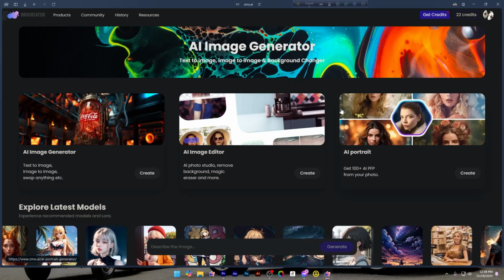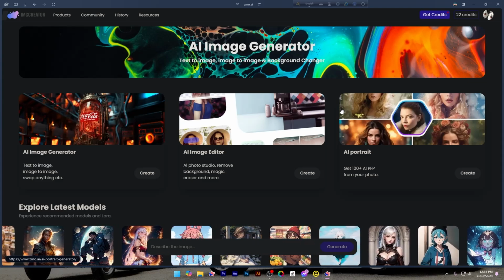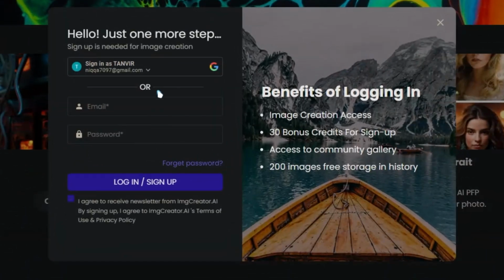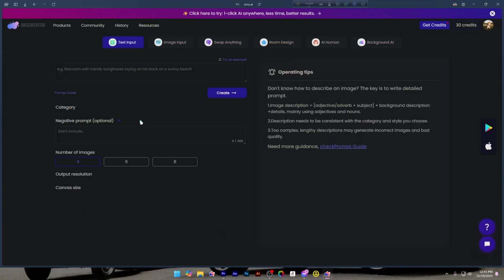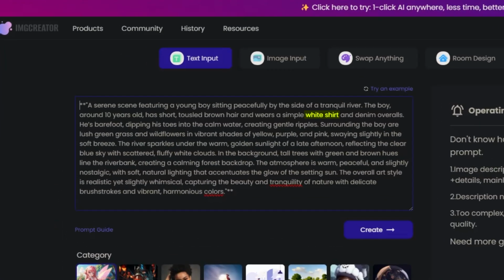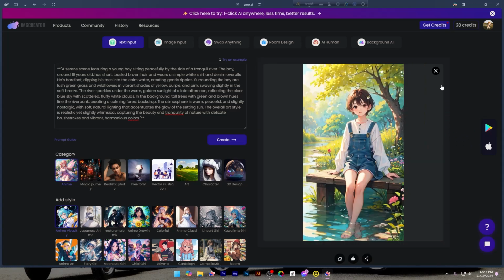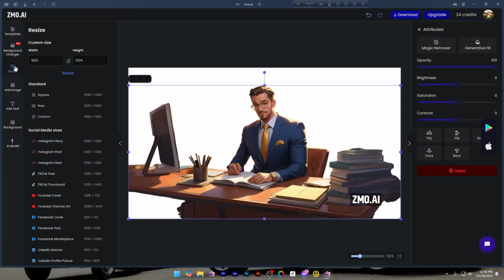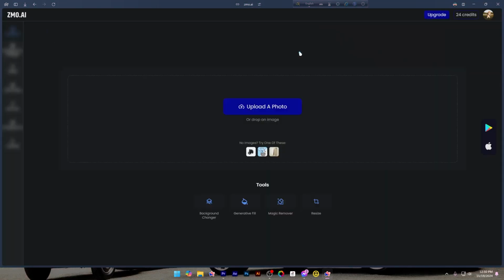ImgCreator AI Review | Rocket Guide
ImgCreator AI Review - Transforming Ideas into Stunning Images

In this ImgCreator AI review, we explore how this innovative platform allows users to generate high-quality images from text descriptions effortlessly.

ImgCreator AI is designed for creators of all levels, offering a user-friendly interface and powerful features that make it easy to bring your creative ideas to life.

ImgCreator AI How to Use

To get started with ImgCreator AI, simply sign up for an account, input your text description, and let the AI generate images based on your prompt. You can then customize the output by editing backgrounds or applying filters.

Start using ImgCreator AI today to unlock your creative potential!